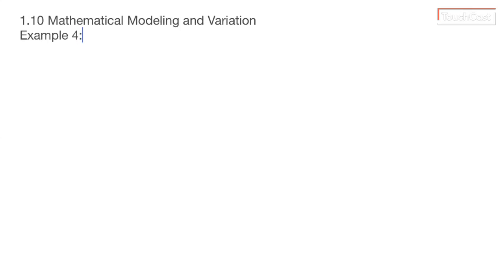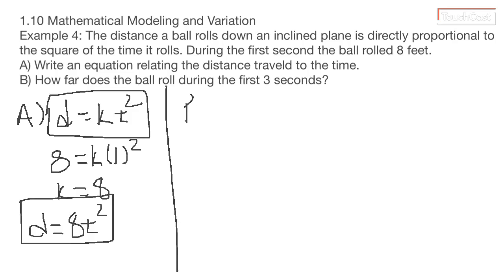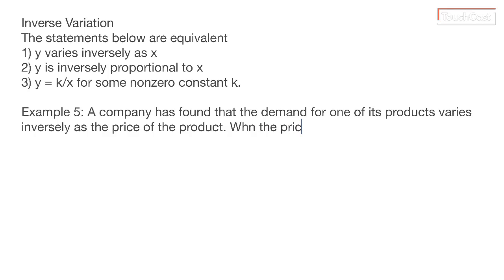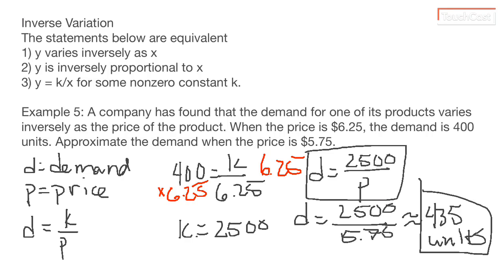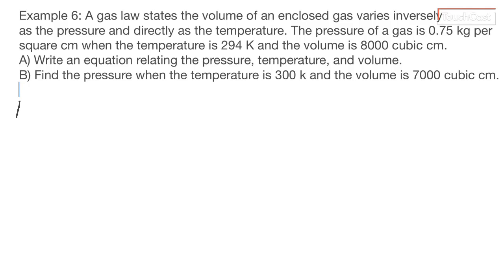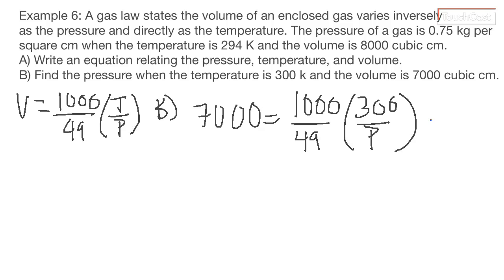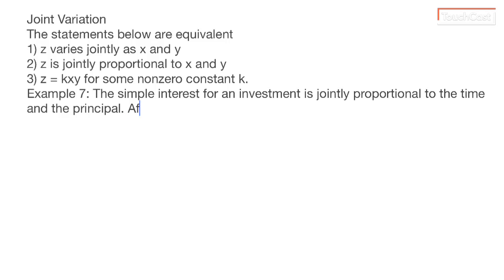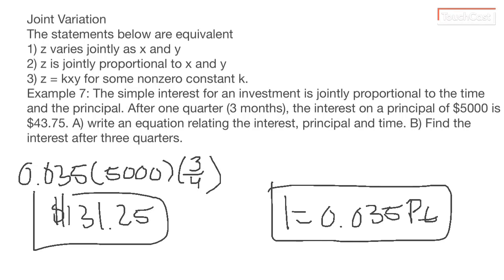10.1 Mathematical Modeling and Variation part 2